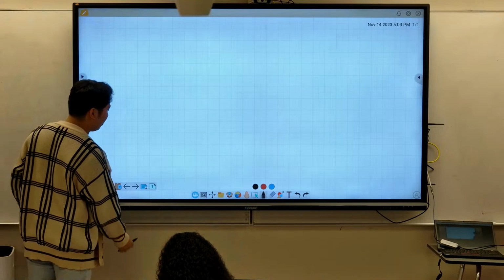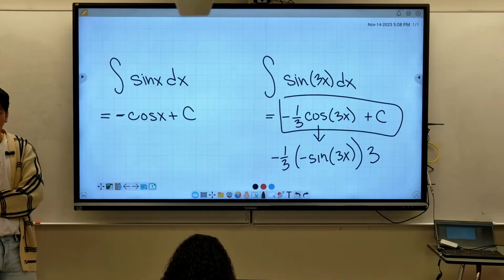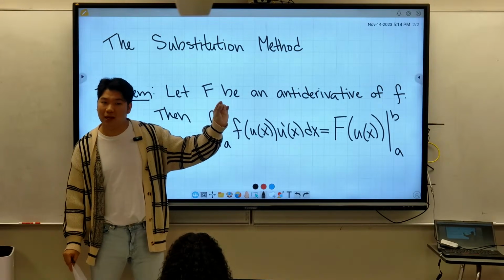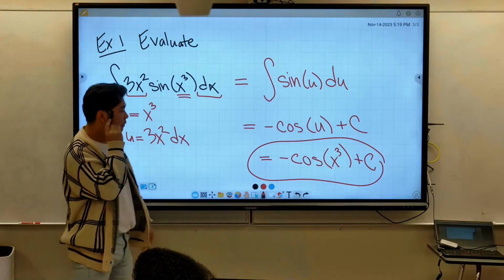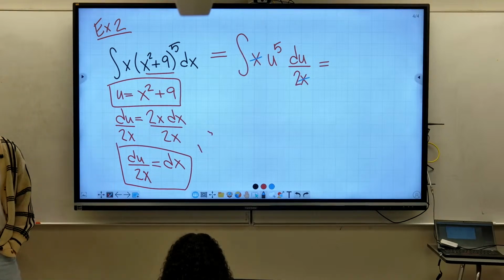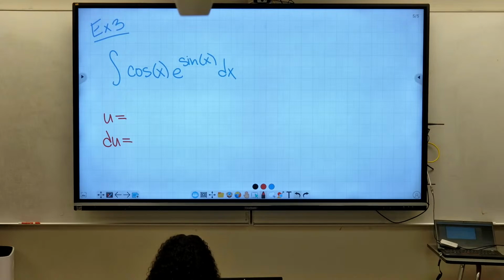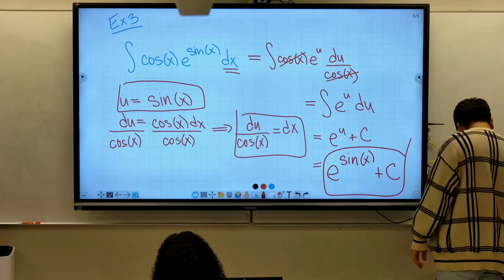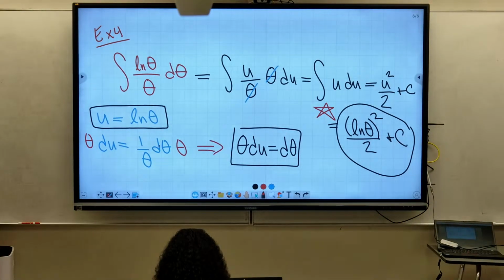Calculus I Lecture Day 27 - U-Substitution with Indefinite Integrals